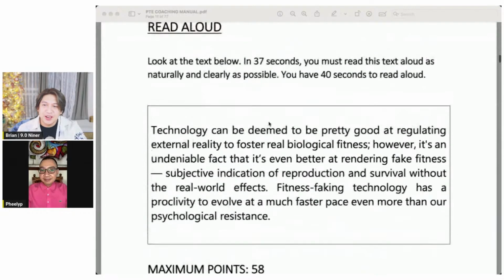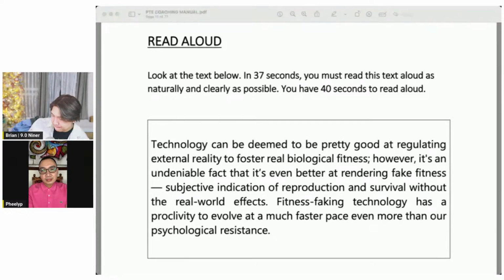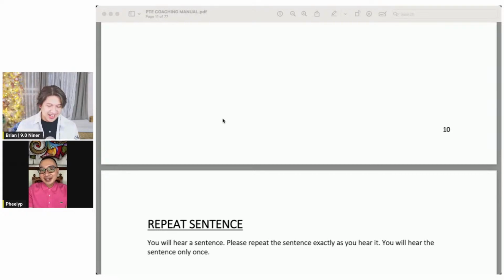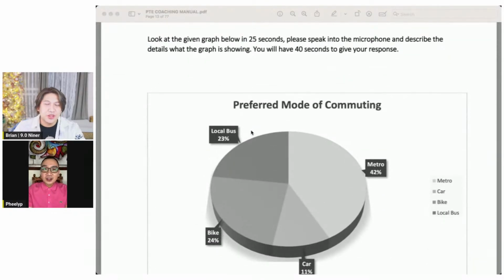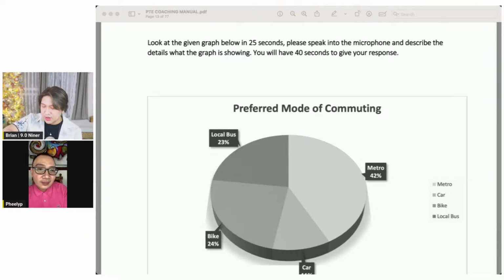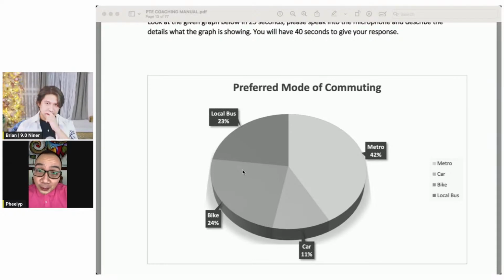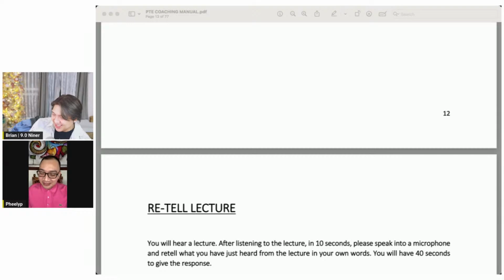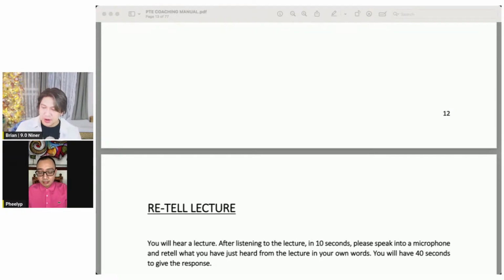On-the-Spot PTE Speaking